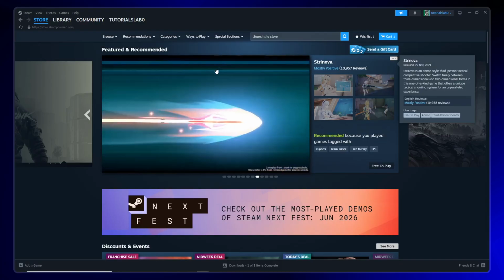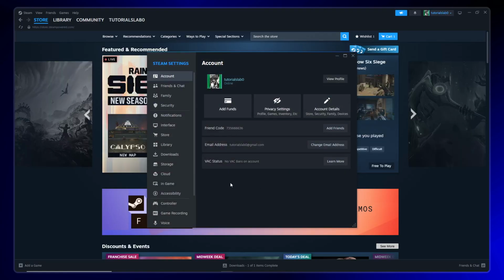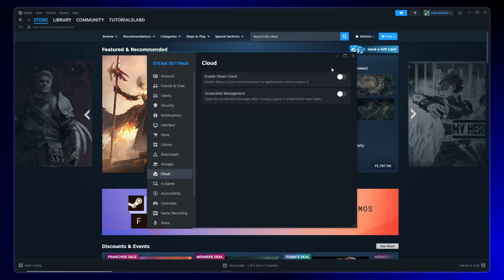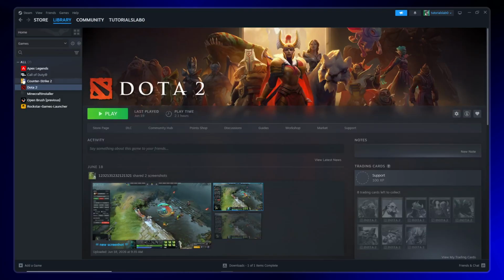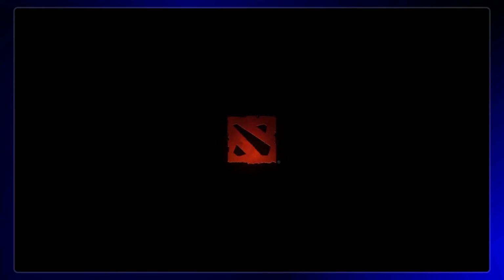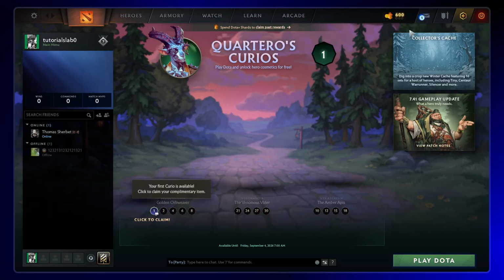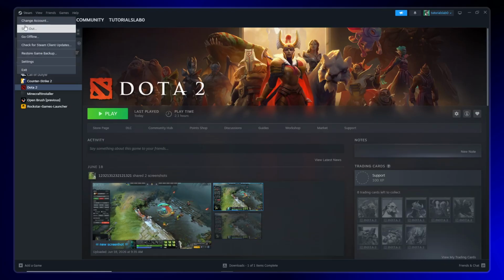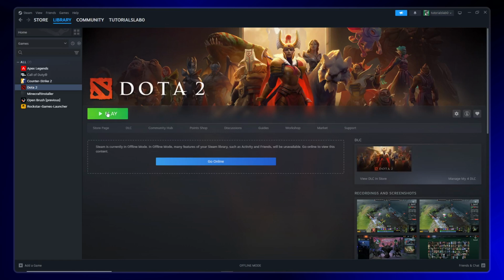How To Activate Steam Offline 2026 | Tutorial 2026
By the end of this video, you’ll know how to activate Steam offline mode, enable Steam offline play tutorial, set up Steam for offline gaming, launch Steam games without internet, play Steam games offline activation, configure Steam offline settings guide, start Steam in offline mode easily, add Steam offline functionality steps, Steam offline mode setup walkthrough, tutorial to get Steam offline, how to use Steam without internet connection, make Steam work offline mode